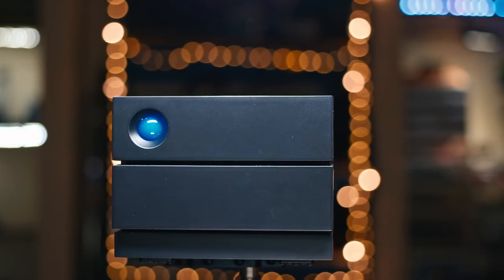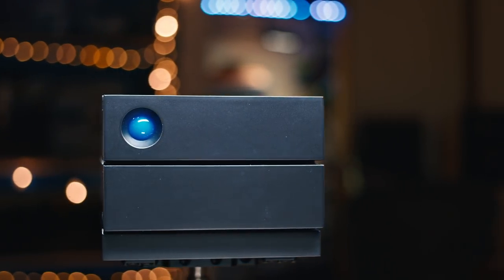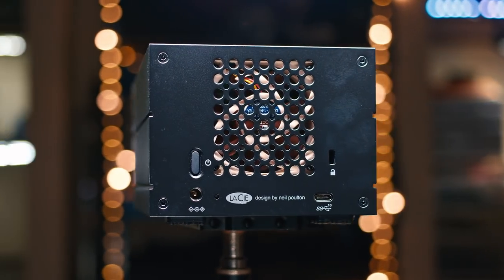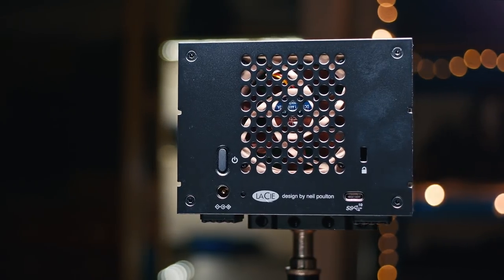Lacie 2Big Raid Review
Products in Video:
LaCie 16TB 2big
LaCie 8TB 2big
Lacie 4TB 2Big

My Filming Setup:
1. My Cinema Camera
2. B Camera (w/Magic Lantern)
3. Prime Lens
4. CF Card
5. Keylight
6. Backlight